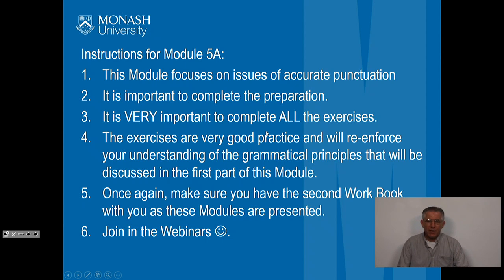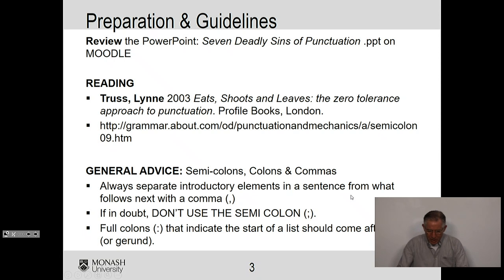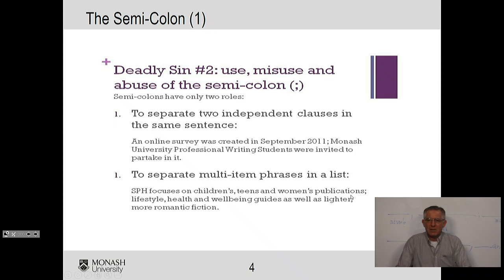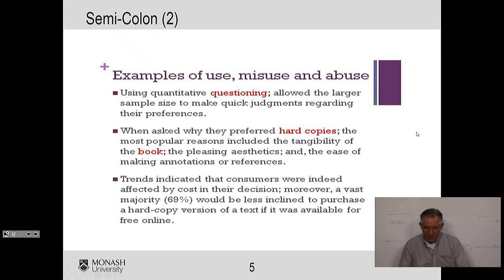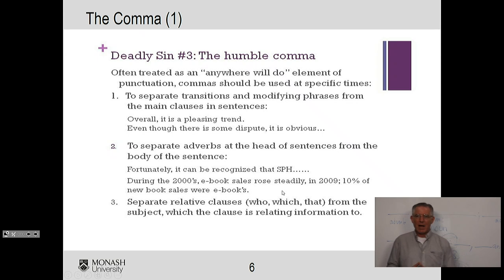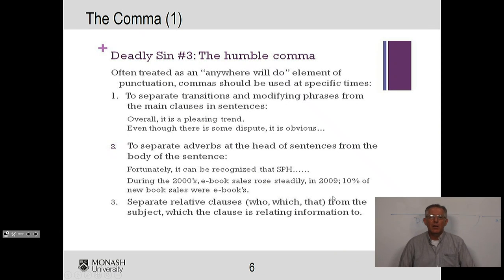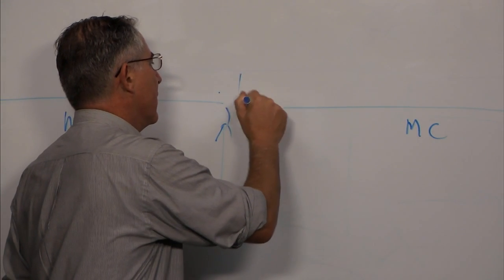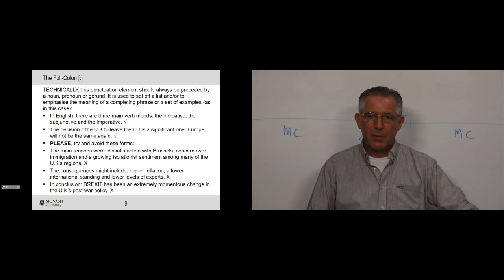MPiscioneri Sample Teaching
A short example of a recorded session on punctuation for online teaching: Dr. Matthew Piscioneri